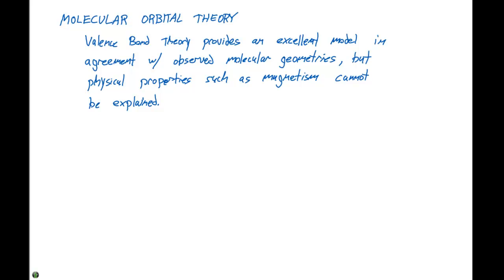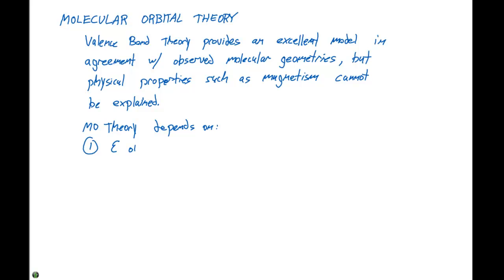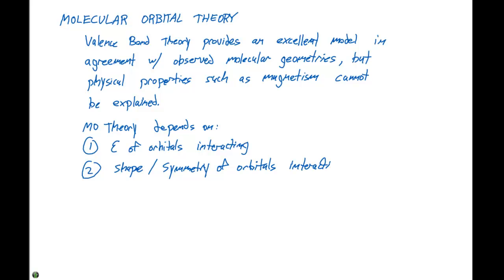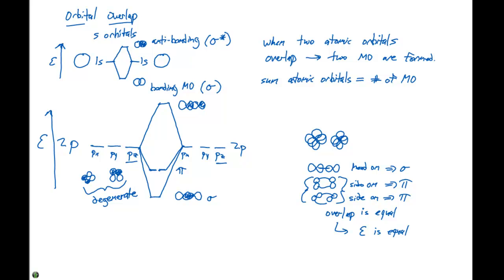9.7 Molecular Orbital Theory